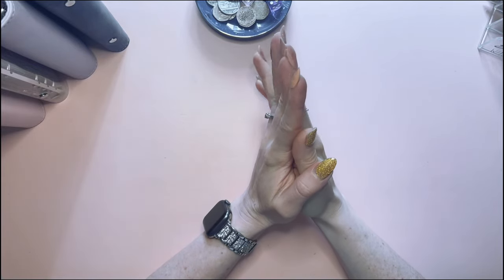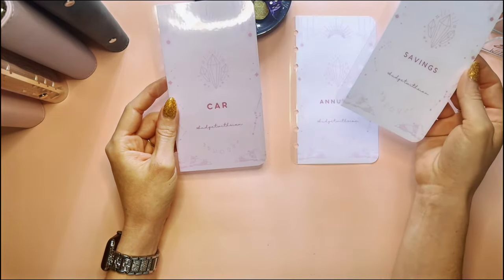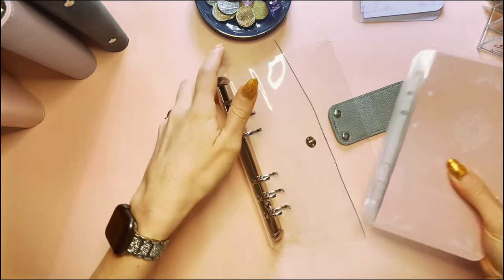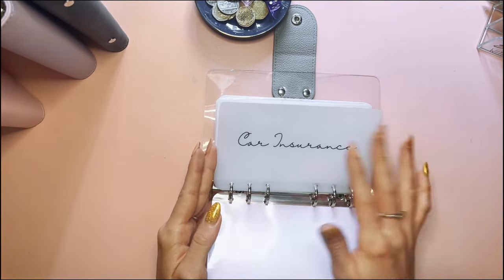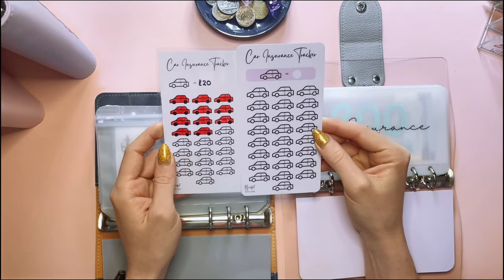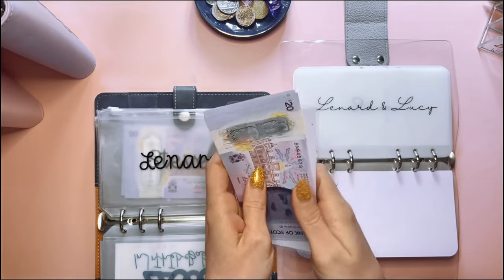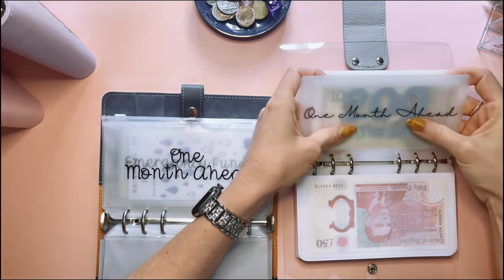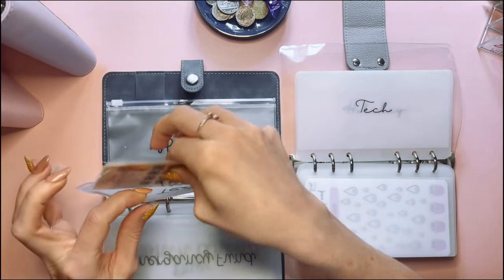SETTING UP/REARRANGING MY BINDERS | Low Income | CashEnvelopeStuffing | UK Cash Stuffing |Budgeting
I added background music now my laptop can handle it...what do we reckon? Is it quiet enough? Not loud enough? Just right?

- Filofax Saffiano - Blush
- Erasable Marker Pen
- Cash Tray
- Pink Binder
- Purple Binder
- Overhead Phone Mount

Have you tried Plum? It sets money aside automatically, meaning you might not notice how quickly it adds up. You can signup now for free!